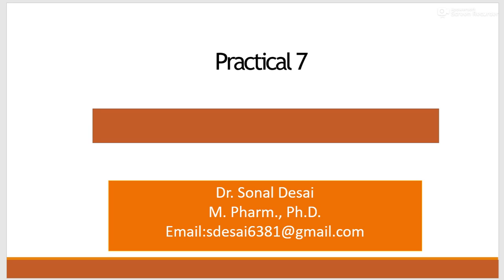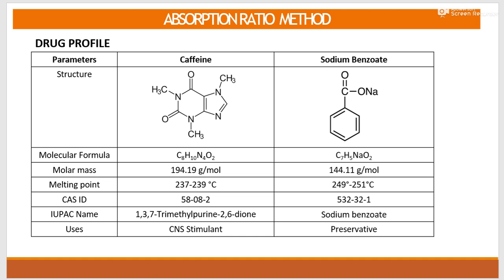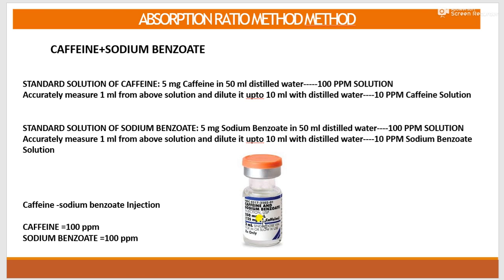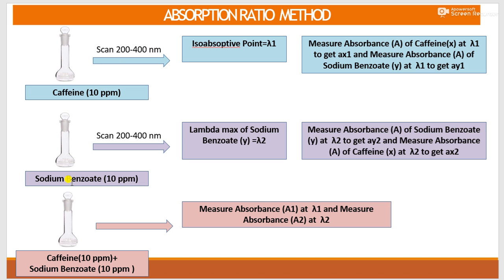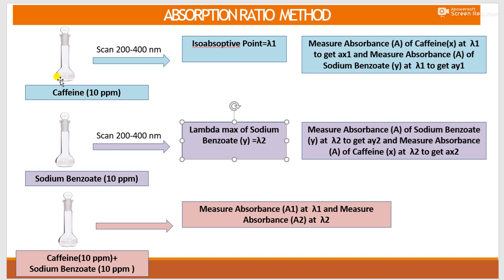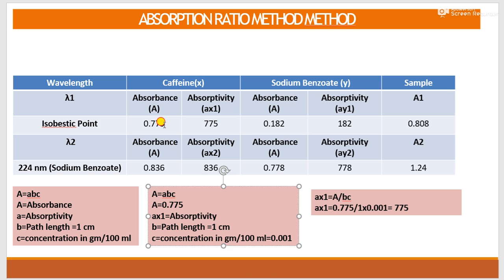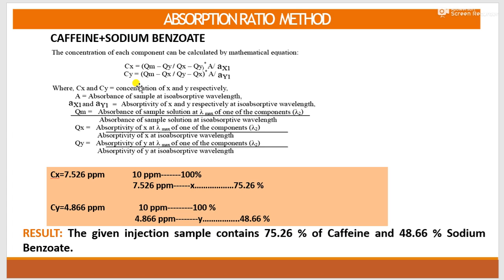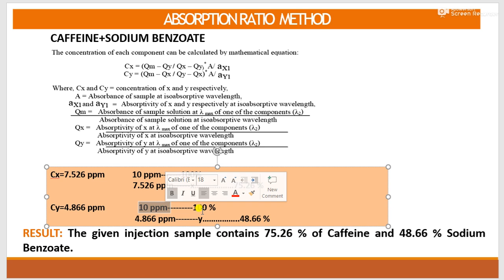Practical 7: Estimation of Caffeine and Sodium Benzoate by Absorption Ratio Method